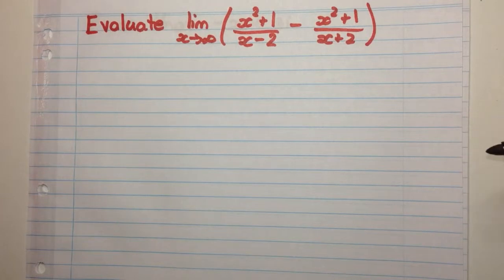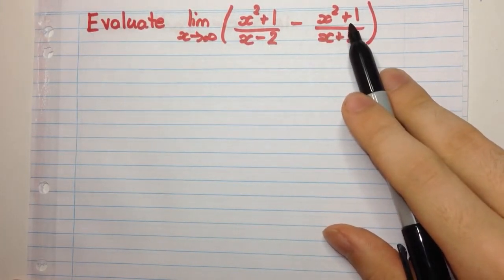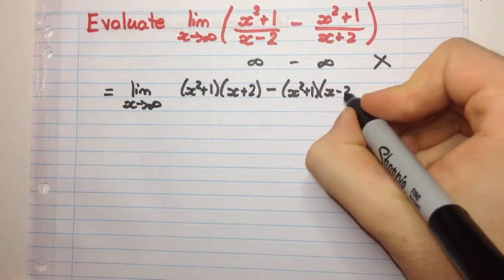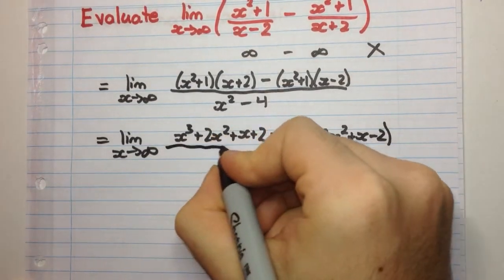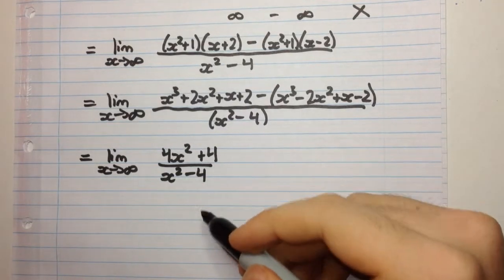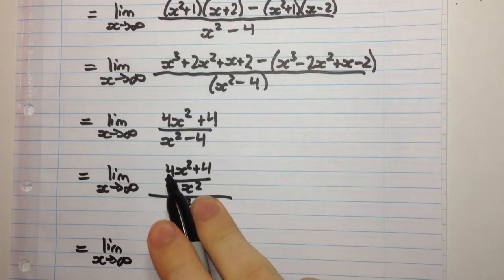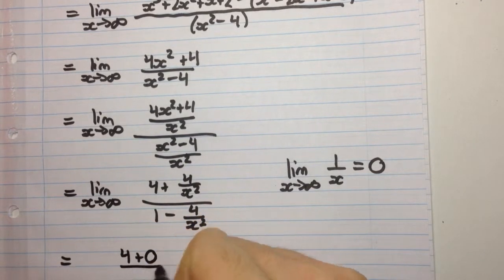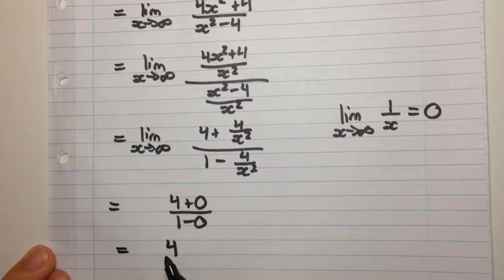Limits - Limits involving difference of rational functions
In this video, we see an example of evaluating a limit where the function is the difference of two rational functions, and one may come across the "infinity minus infinity" indeterminate form.